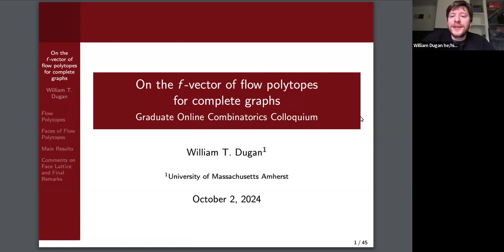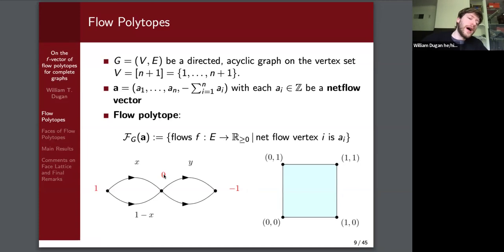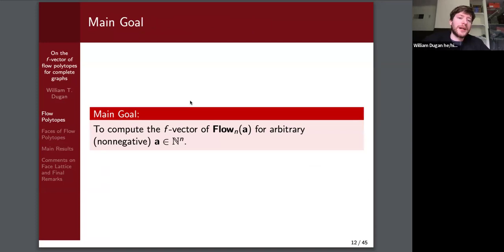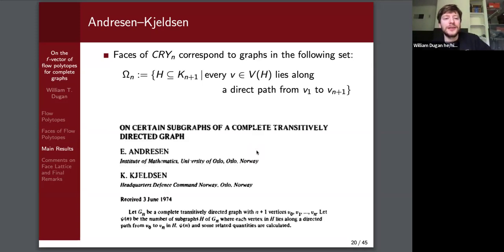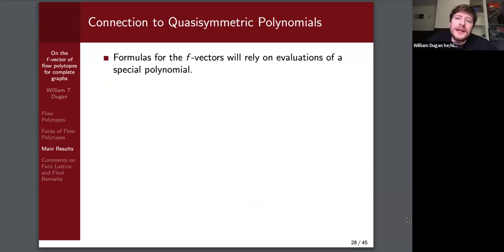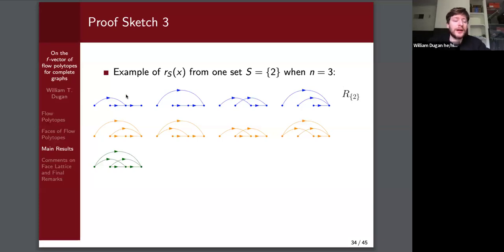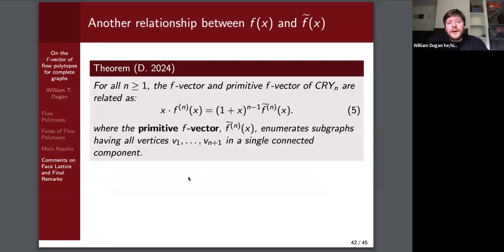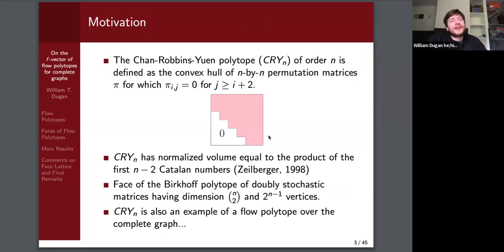GOCC 10/02/2024 "On the f-vector of flow polytopes for complete graphs"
Speaker: William Dugan (UMass Amherst)

Abstract: The Chan-Robbins-Yuen polytope ($CRY_n$) of order $n$ is a face of the Birkhoff polytope of doubly stochastic matrices that is also a flow polytope of the directed complete graph $K_{n+1}$ with netflow $(1,0,0, \ldots , 0, -1)$. The volume and lattice points of this polytope have been actively studied, however its face structure has been studied less. We give explicit formulas and generating functions for the $f$ vector of $CRY_n$ by using Hille's (2007) result bijecting faces of a flow polytope to certain graphs, as well as Andresen-Kjeldsen's (1976) result that enumerates certain subgraphs of the directed complete graph. We extend our results to flow polytopes over the complete graph having arbitrary (non-negative) netflow vectors and study the face lattice of $CRY_n$.